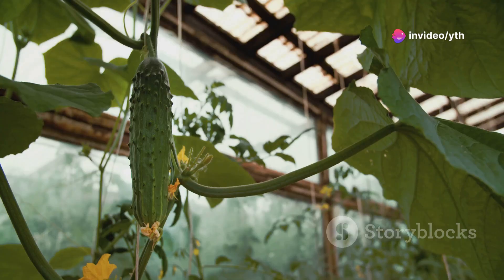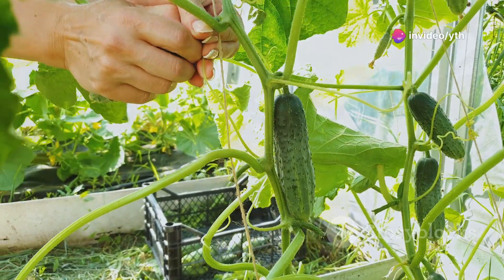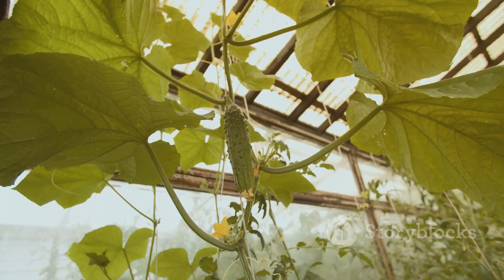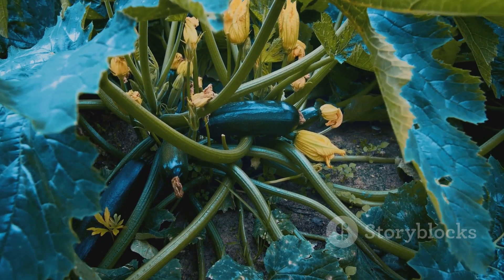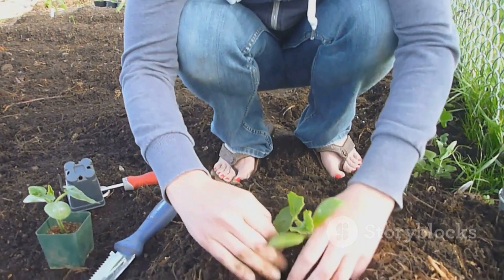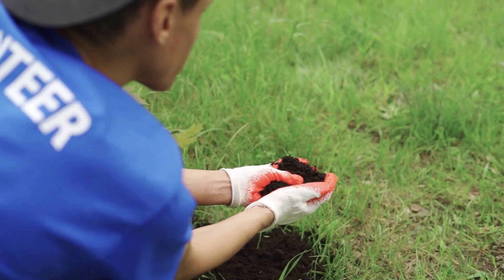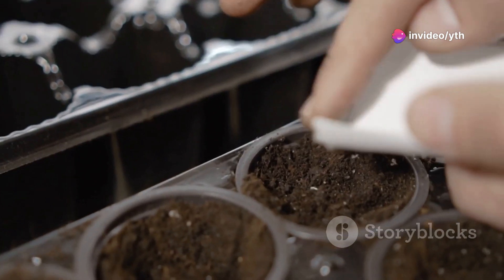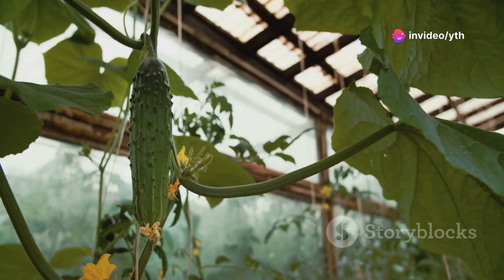How I grew a garden of super-fruitful cucumbers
Join me as I take you through the journey of growing a super-fruitful cucumber garden! From selecting the best varieties and preparing the soil, to planting techniques, trellising, watering, fertilizing, pest management, and harvesting tips, this detailed guide has everything you need for a bountiful cucumber harvest. Perfect for both novice and experienced gardeners, these steps will ensure your cucumbers thrive. Happy gardening!